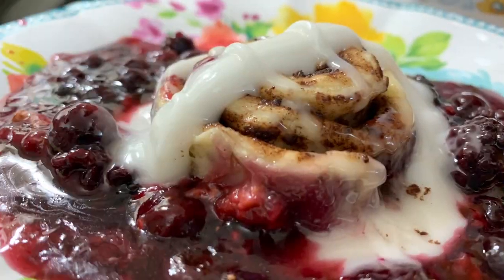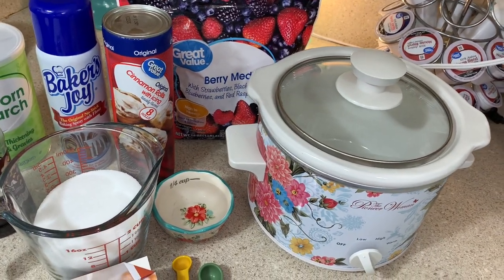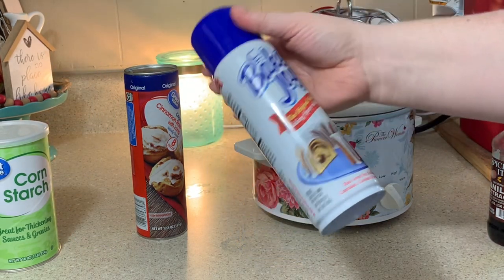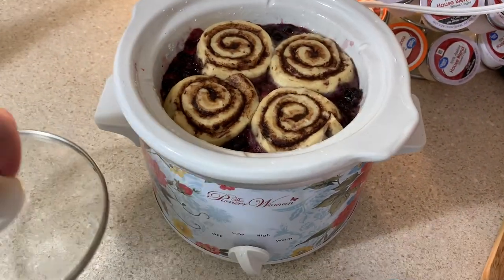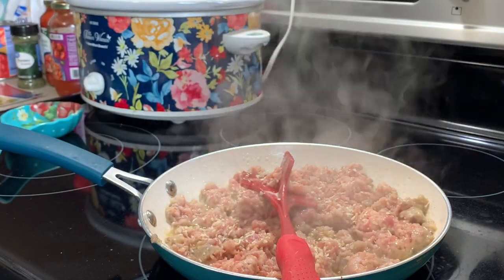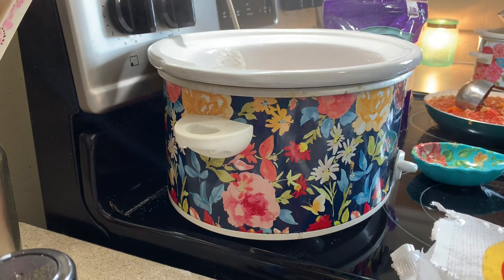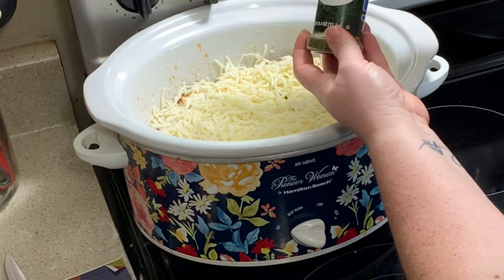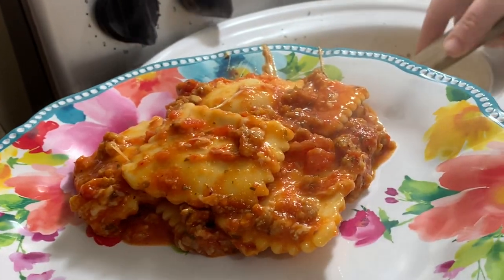CROCKPOT DINNER & DESSERT | COOKBOOK COLLAB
Hey Y'all welcome back or welcome if you're new. Today's video is part of a cookbook collab hosted by Tamara from @SouthernWife EverydayLife  , So go check out the playlist link down below for more recipes or possible cookbook purchases. I will be cooking from this Crockpot cookbook that I found on ebay for around $5, but as I was linking the link I noticed the price had went up a little, but it's still under $10. I picked one dinner and dessert that I really wanted to share with y'all. I hope y'all enjoy!
Love You,
Bethanie

Crockpot cookbook Link: ( I wanted to note that the price for the book has went up since I purchased mine.)

Let’s be friends!!